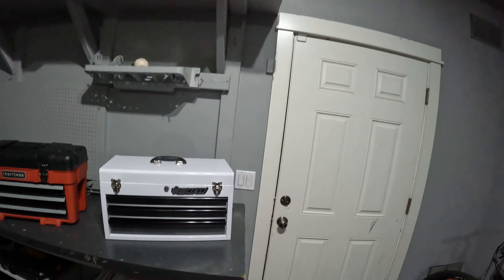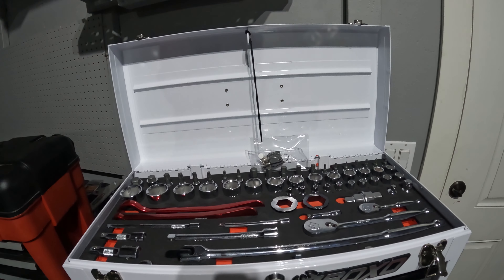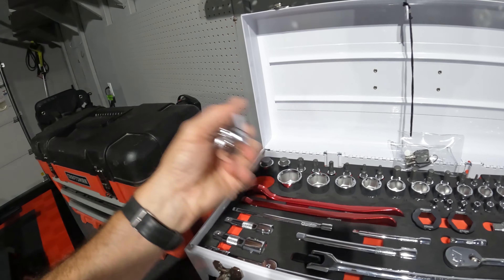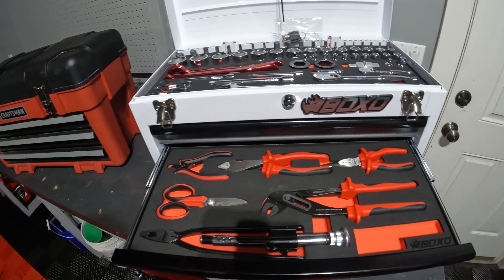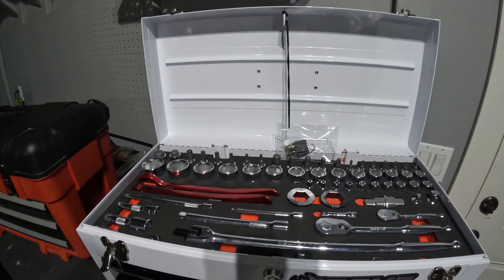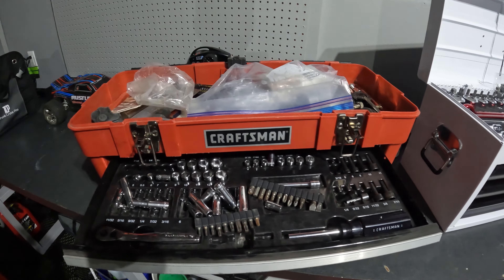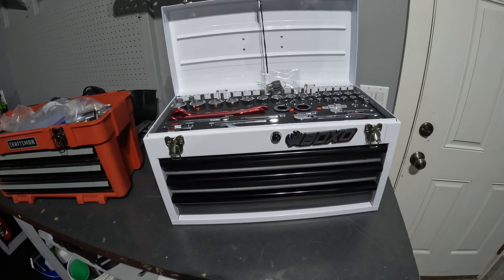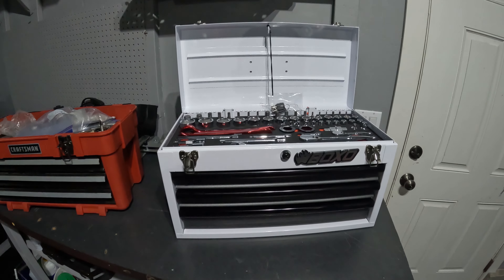Boxo Moto Tool Box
If you're looking for the perfect tool box for your dirt bikes, for either the track or the trails, then you'll want to check out the Boxo Motobox tool box.